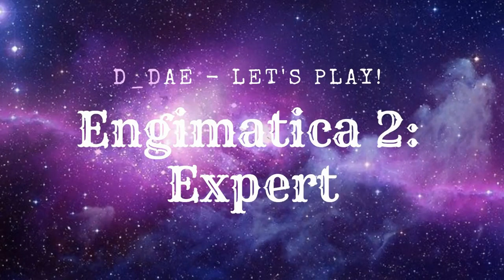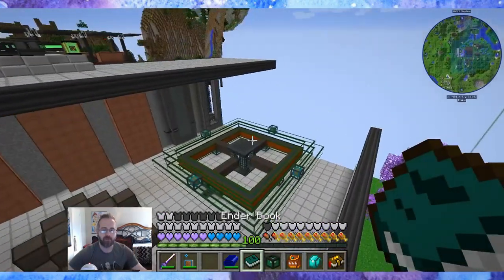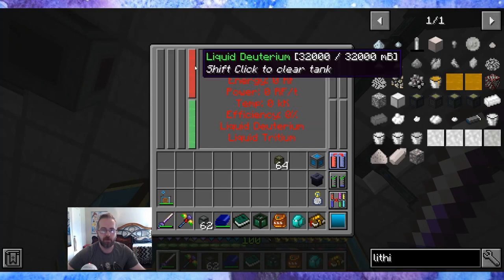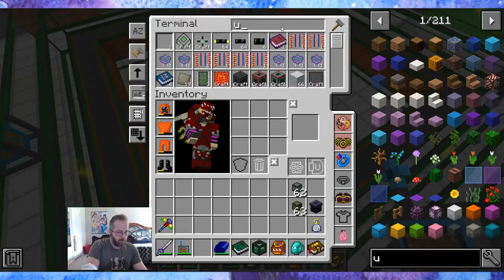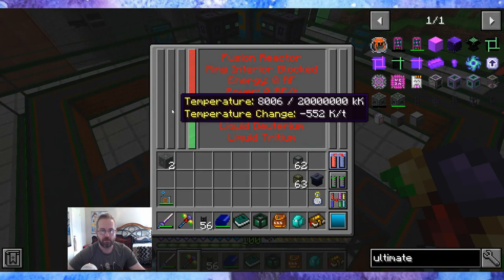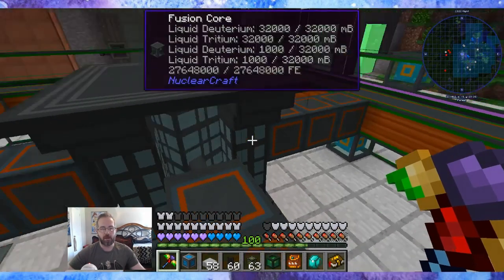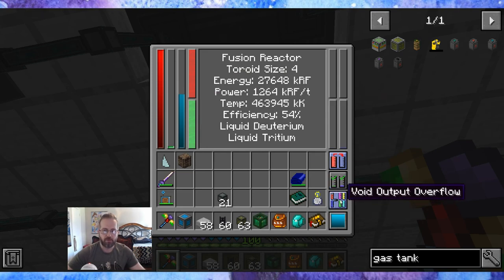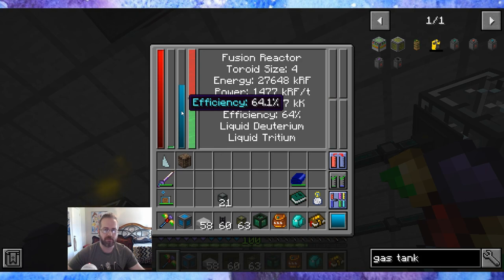E60 - Enigmatica 2: Expert [E2E] - Troubleshooting Reactor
Enigmatica 2 Expert Let's Play with D_Dae! Had a bad day on stream and edited down about an hour and half of me having trouble getting the reactor online. Lessons learned!